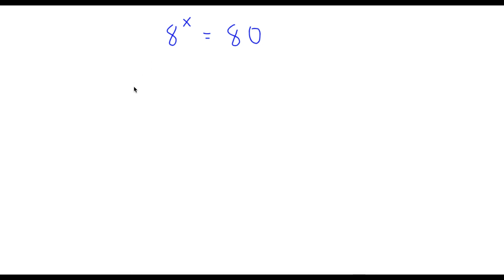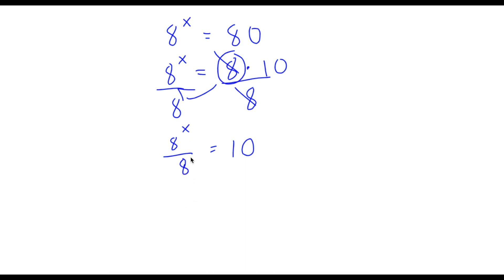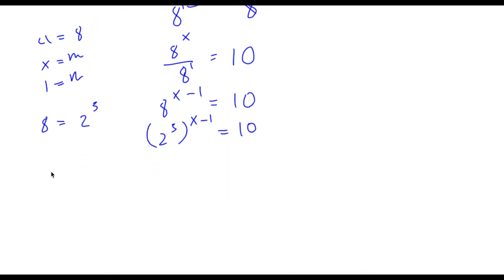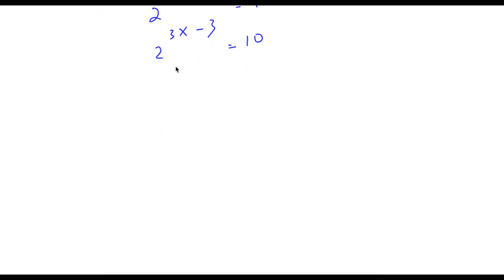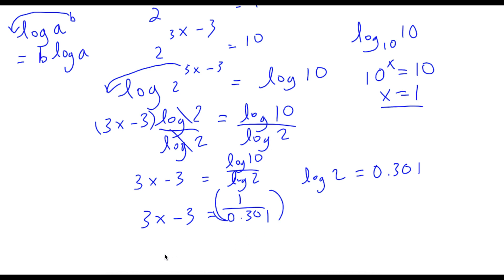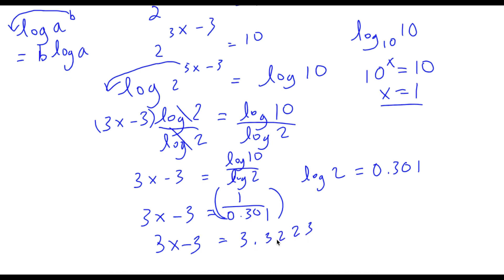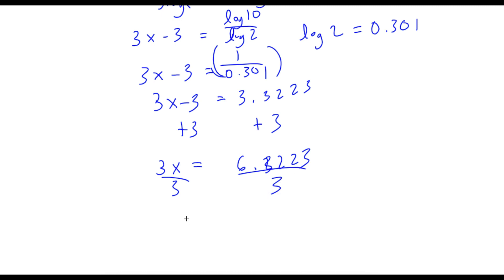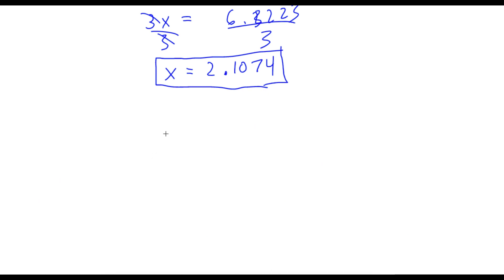A Simple Problem That Many People Fail | A Nice Exponential Equation